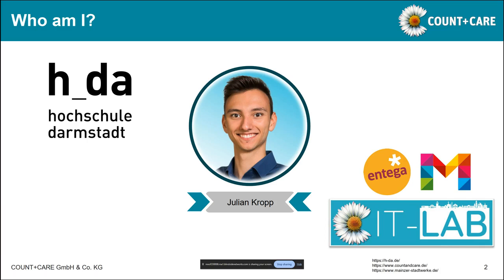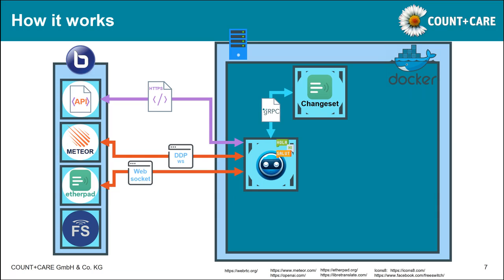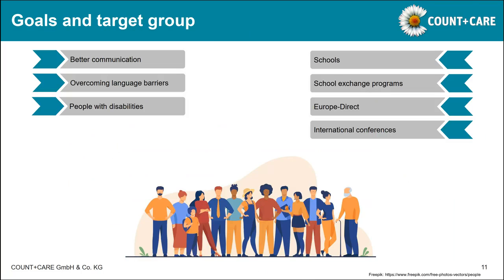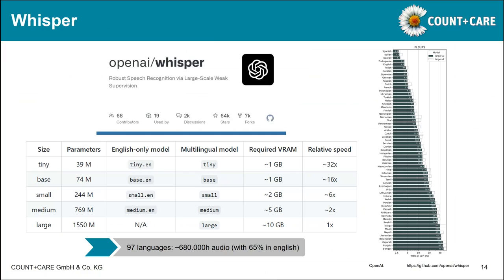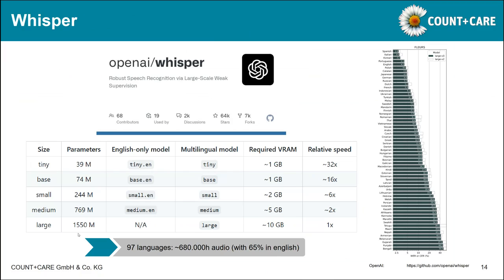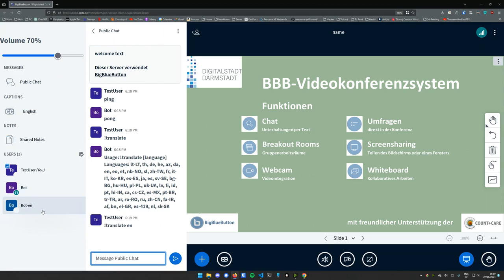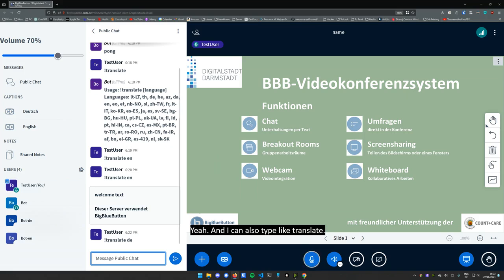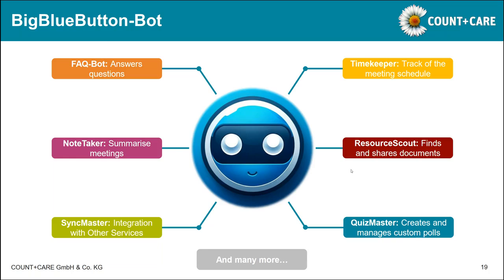Julian Kropp: BigBluebutton Bot & BBB Translation Bot (BigBlueButton World 2024)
BigBlueButton-Bot & BBB-Translation-Bot

Julian Kropp introduces two innovative projects enhancing BigBlueButton with advanced bot functionalities. The BigBlueButton-Bot, a prototype API wrapper in Go, interacts with BBB's backend APIs without a headless browser, enabling features like chat, closed captions, and audio participation. The BBB-Translation-Bot offers real-time transcription and translation using a self-hosted version of OpenAI's Whisper AI, benefiting hearing-impaired users and overcoming language barriers. Future plans include music bots, question collection bots, and AI learning assistance bots, showcasing BBB's potential. Julian, a dual student at h_da Darmstadt and COUNT+CARE, collaborates with apprentices and students to build various prototypes and is currently working on his bachelor thesis. Watch the video to explore these forward-thinking projects and their impact on BBB.